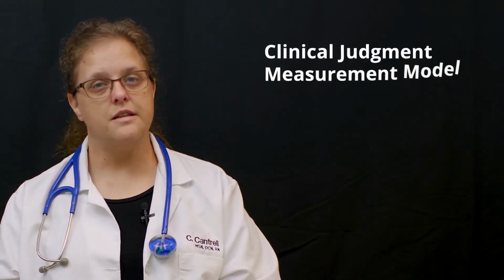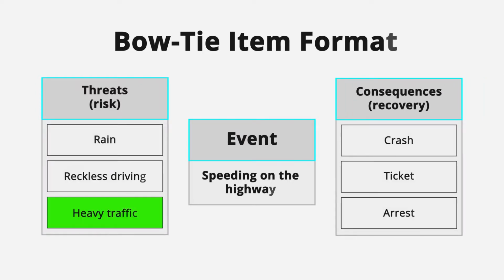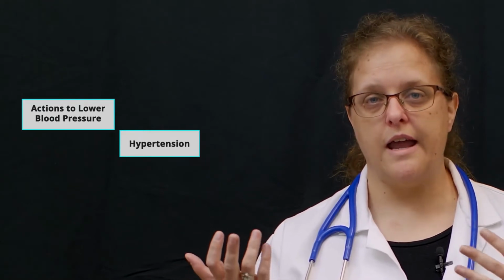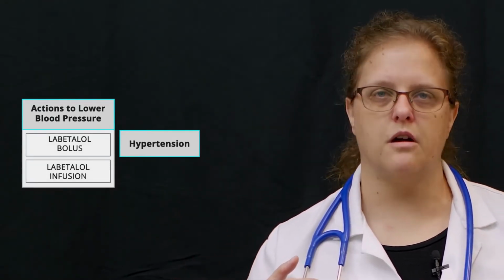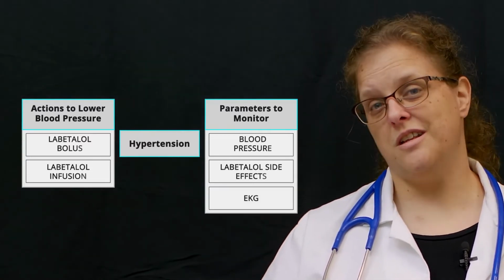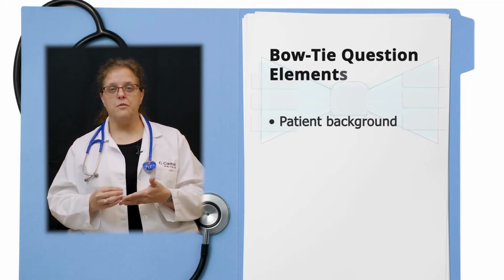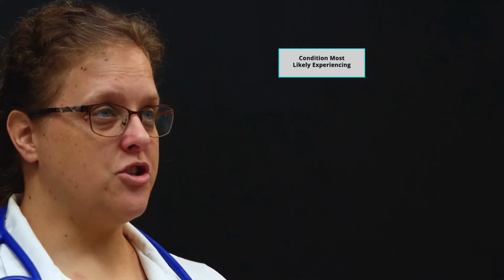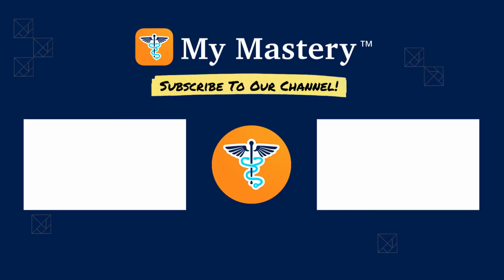Bow-tie Questions | Next Generation NCLEX-RN Exam (NGN)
Bow-tie questions get their name because the response area looks like a bow-tie. With two "actions to take" on the left, two "parameters to monitor" and a single "patient condition" in the middle.